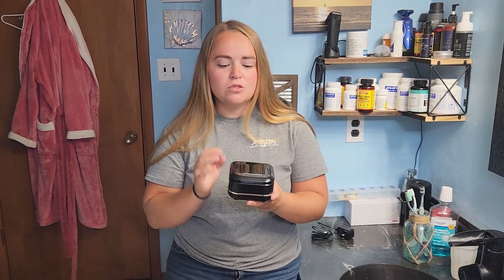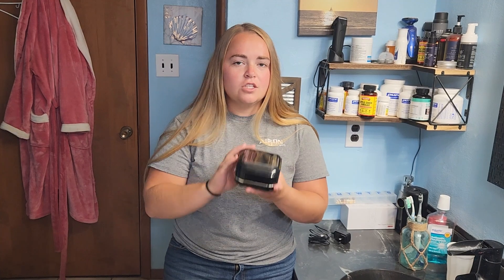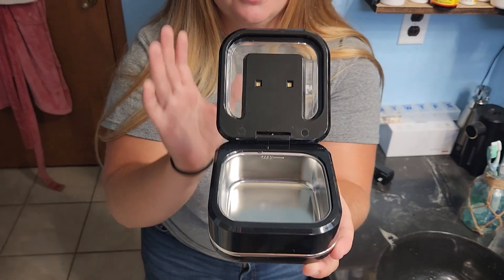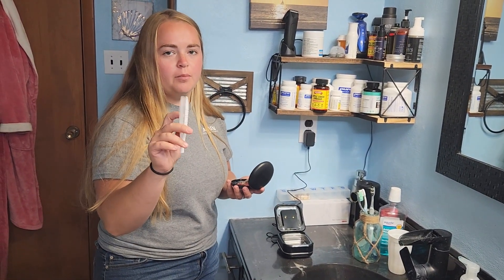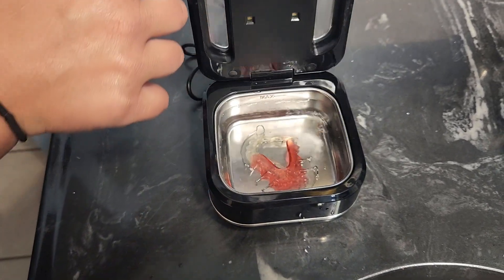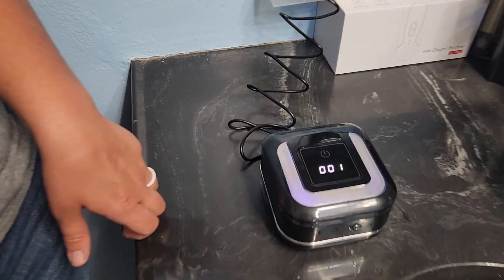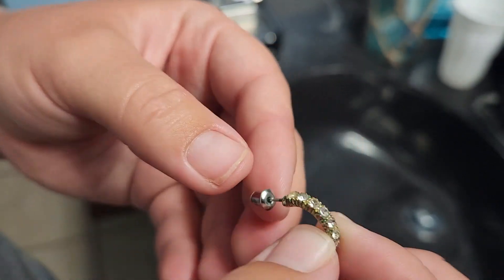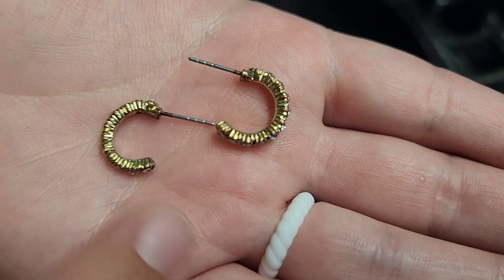One of the best Ultrasonic Cleaners I Have